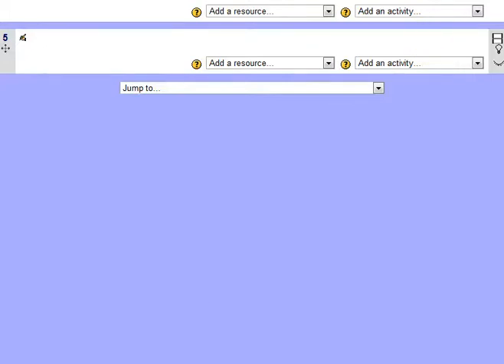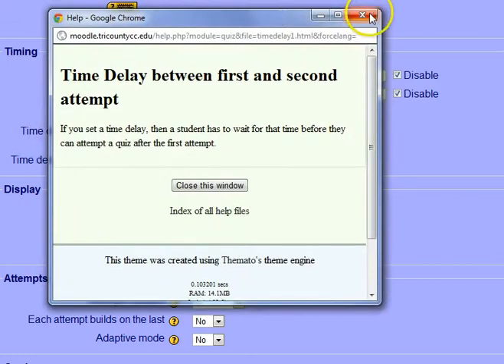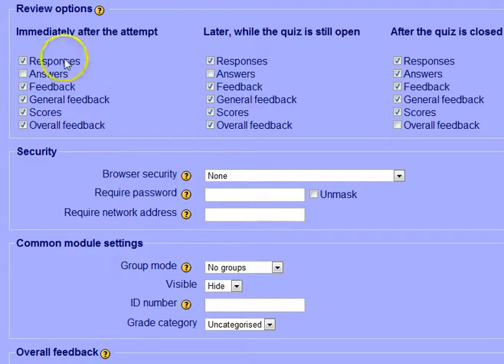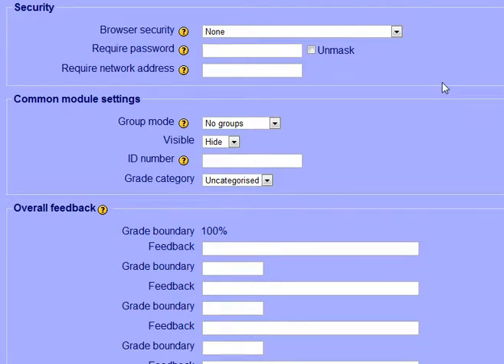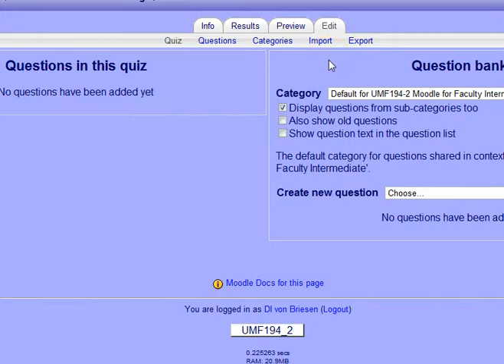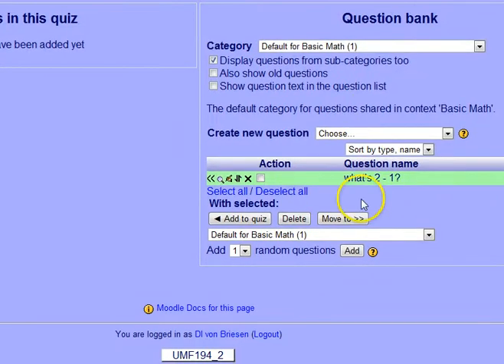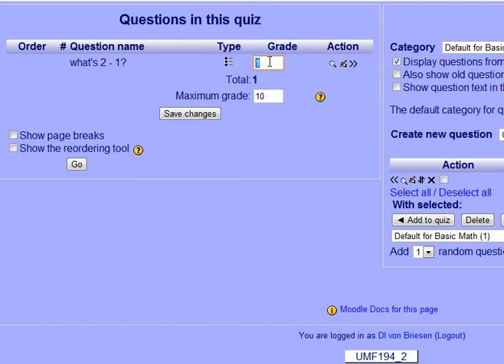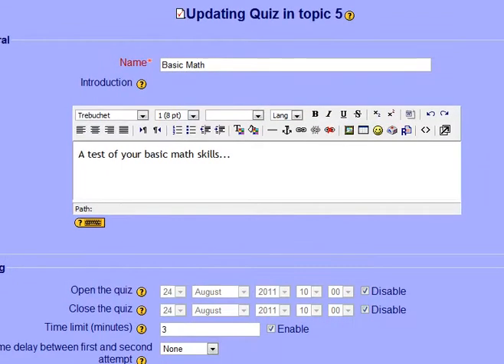Video - Moodle - Create a Quiz